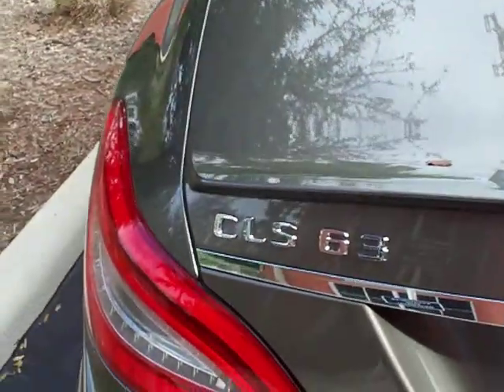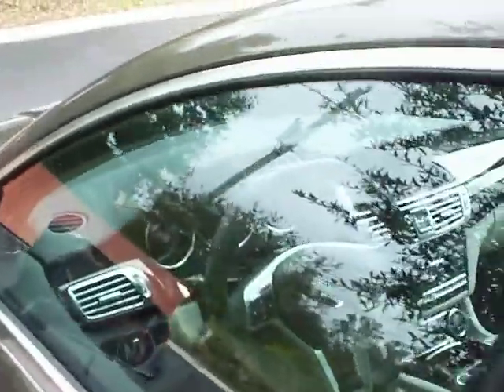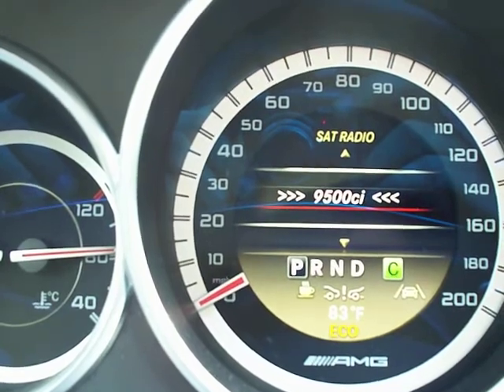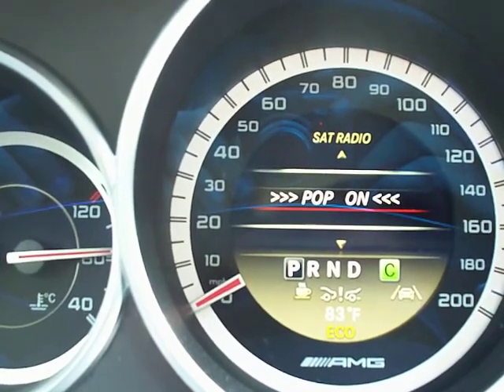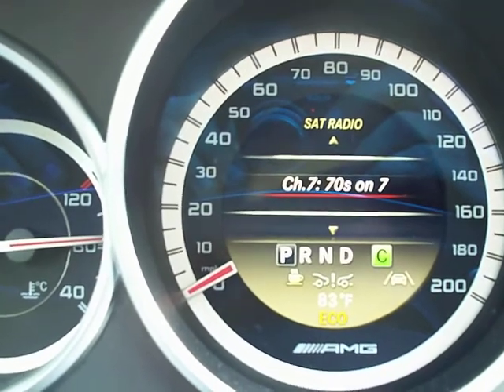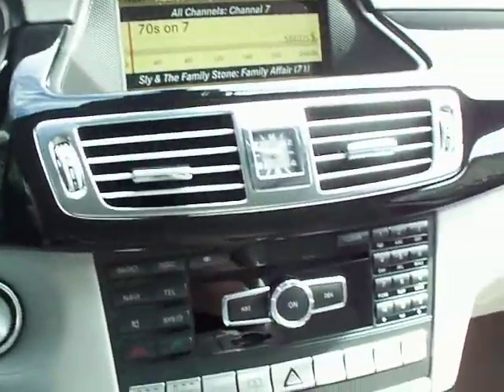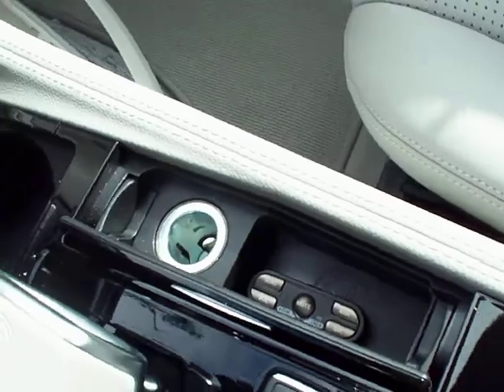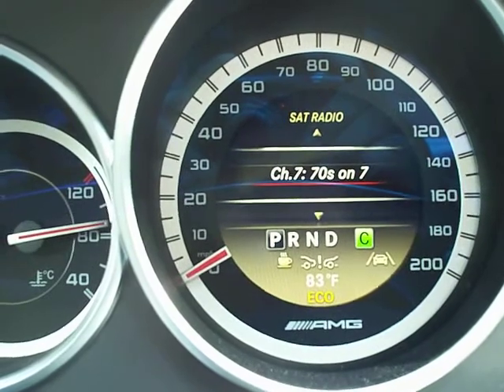2012 CLS63 RENNtech Passport 9500CI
We have installed the Passport 9500CI system into this brand new Mercedes.  This car has also recieved RENNtech ECU upgrade, this is fairly new software that they have for these new Bi-turbo V8 motors.